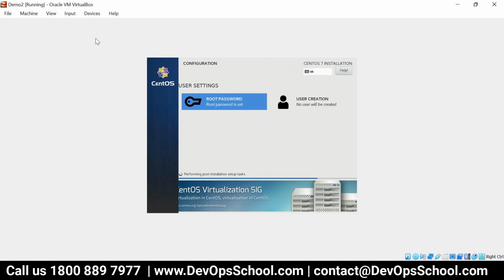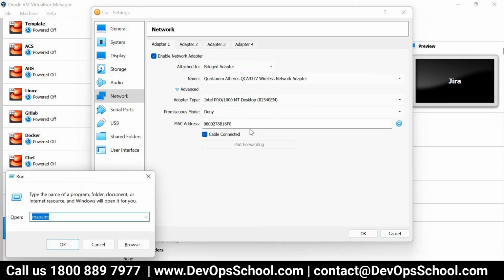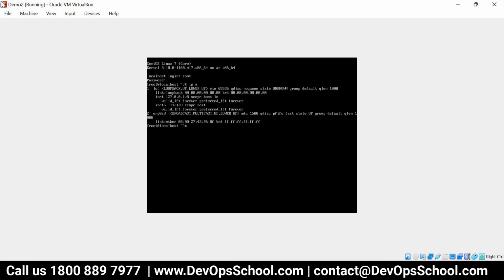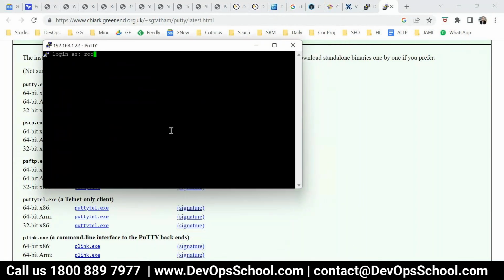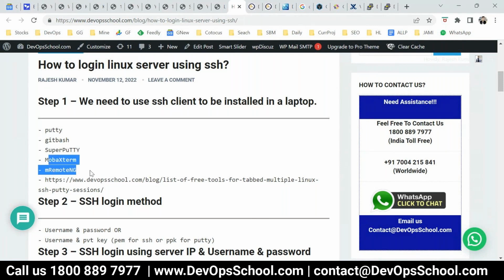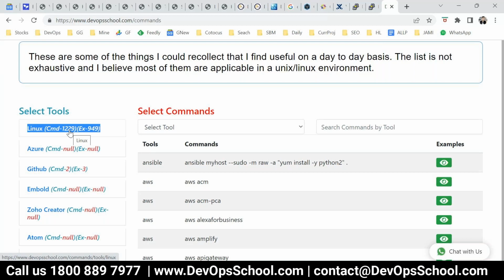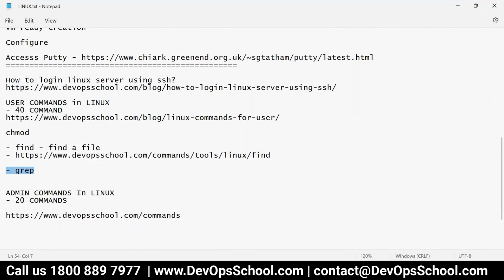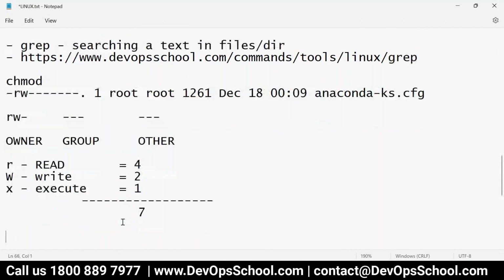Linux Fundamental Tutorials for Beginners Part 2 Out 3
Top 10 Certifications in the world
1. DevOps Certified Professionals (DCP)

2. Site Reliability Engineering Certified Professionals (SRECP)

3. DevSecOps Certified Professionals (DSOCP)

4. Master in DevOps Engineering (MDE)

5. Kubernetes Certified Administrator & Developer (KCAD)

6. GitOps Certified Professional (GOCP)

7. Master in Observability Engineering (MOE)

8. MLOps Certified

9. DataOps Certified Professional (DOCP)

10. AiOps Certified Professional (AIOCP)